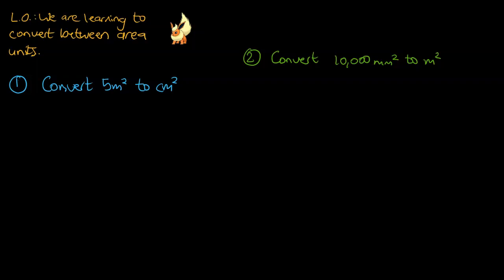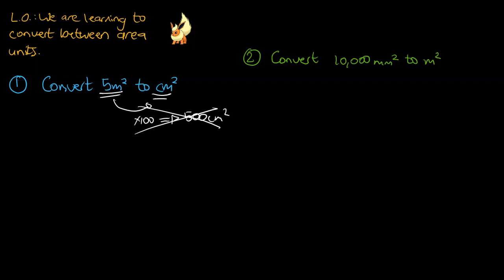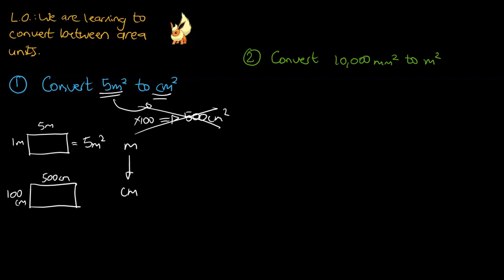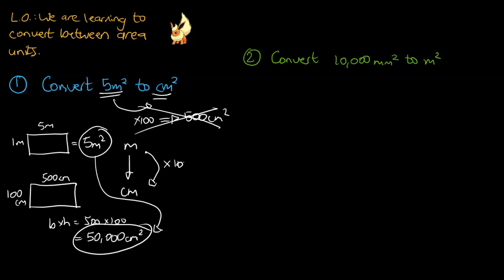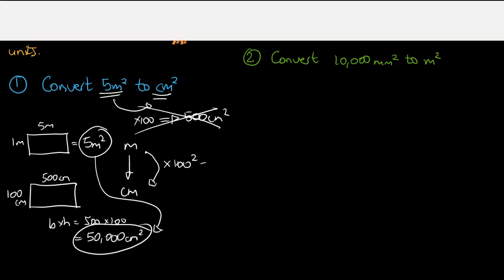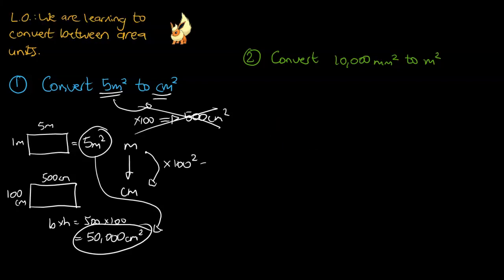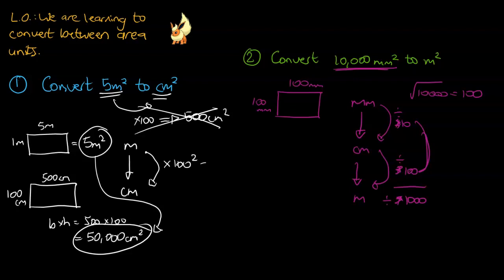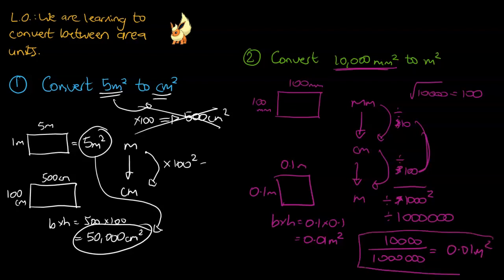09 Area Unit Conversion